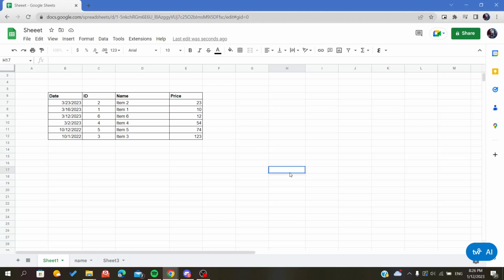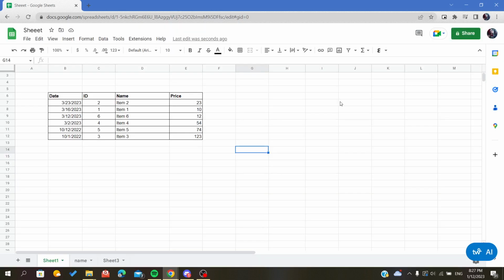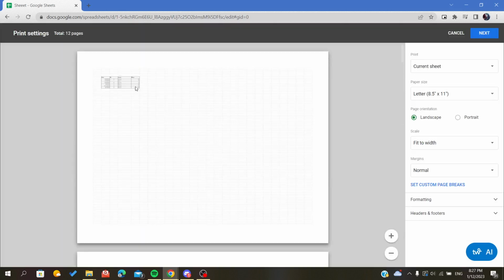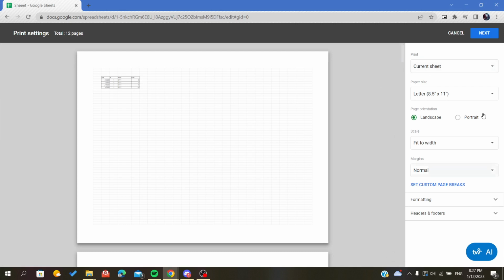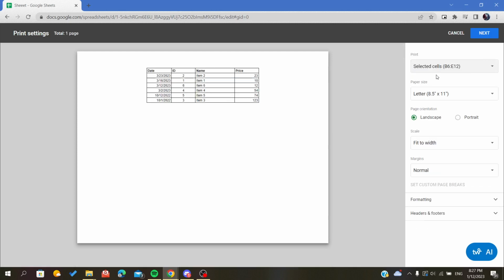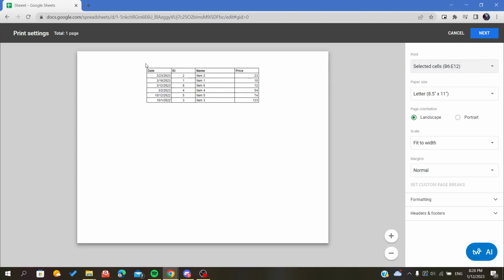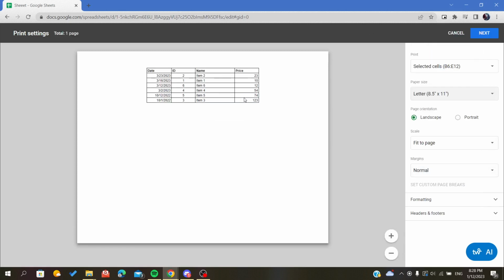How To Print Selection Google Sheets Tutorial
Today we talk about print selected cells in google sheets,how to set print area in google sheet document,set print range in google sheets,how to print a specific selection of cells in google sheets,print